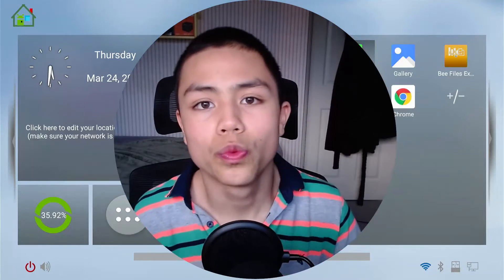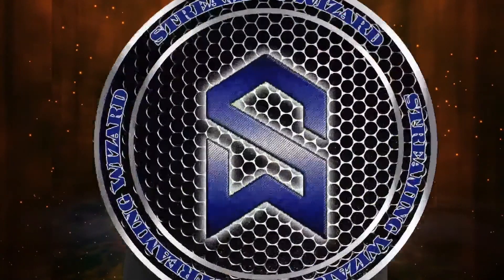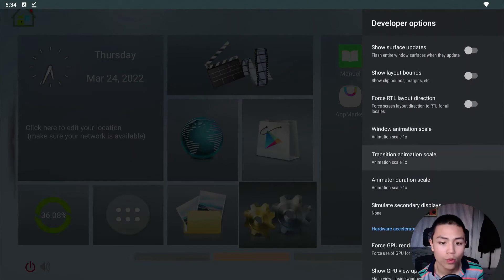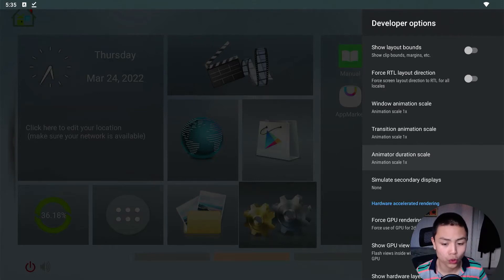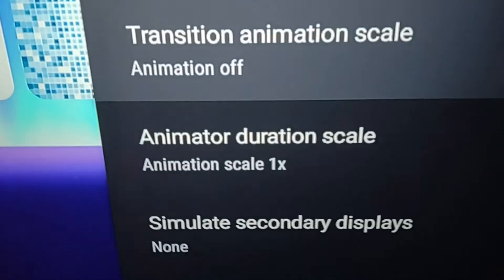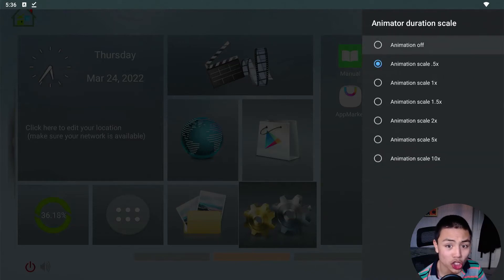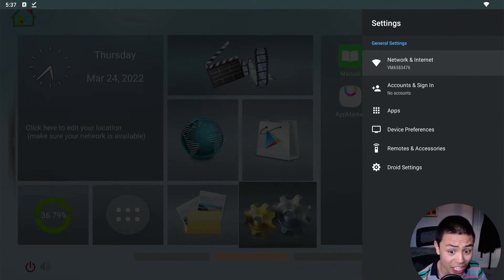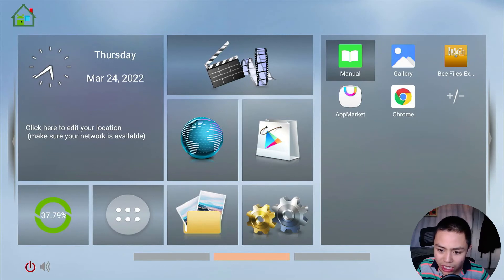🔴 GIVE YOUR ANDROID BOX A BOOST & MAKE IT FASTER 🔴